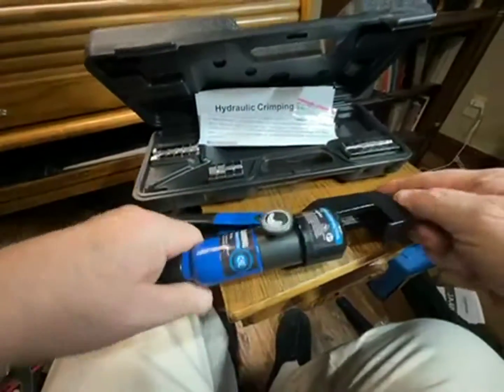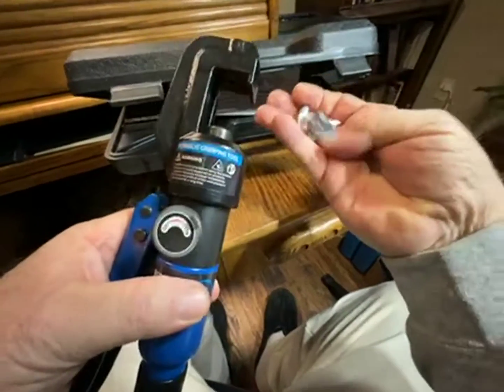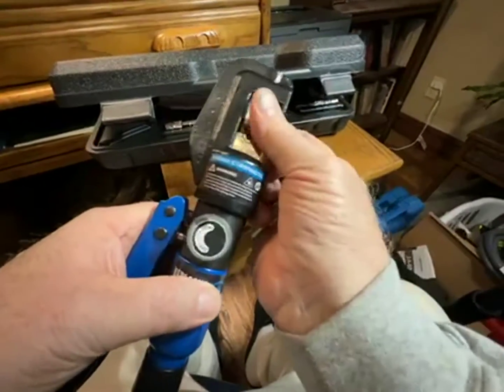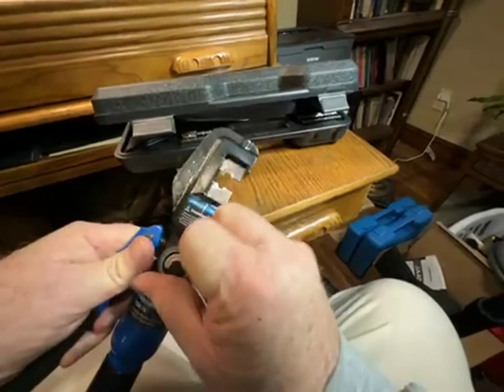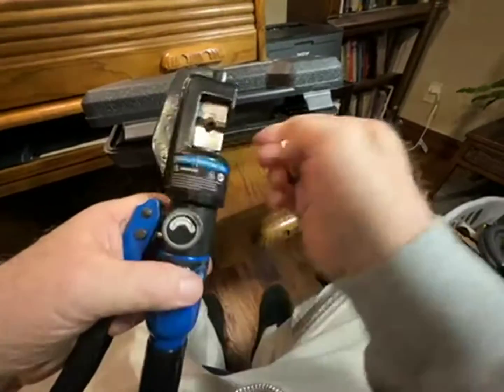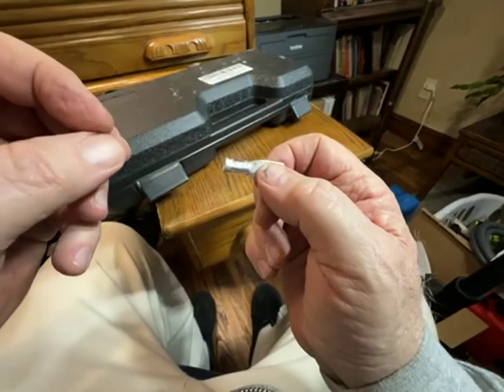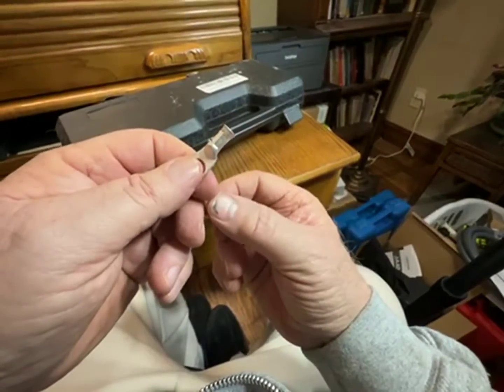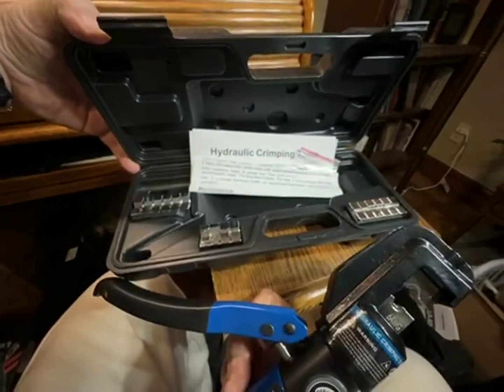REDLOONG Hydraulic Crimping and Cable Cutter Hydraulic Cable Lug Crimper Review, Pick the right size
► Amazon USA